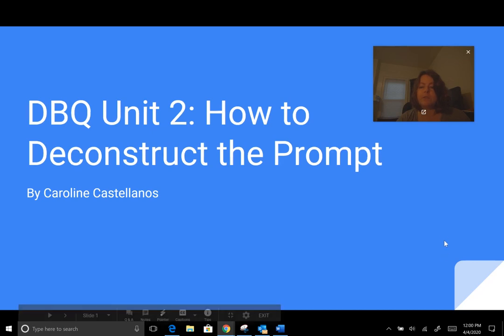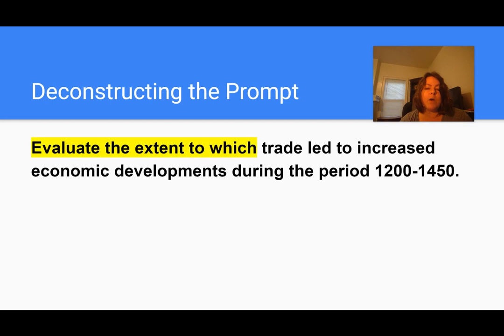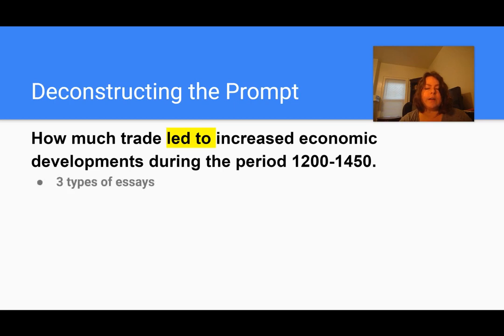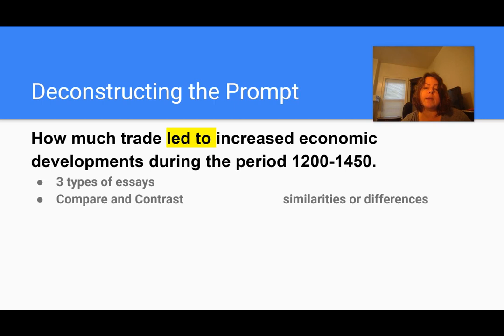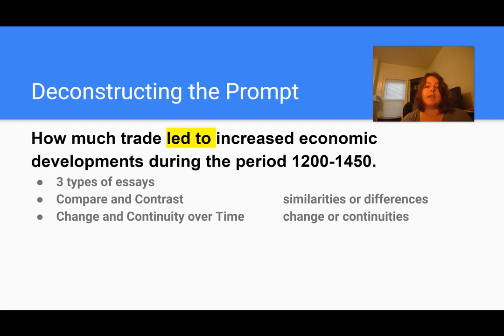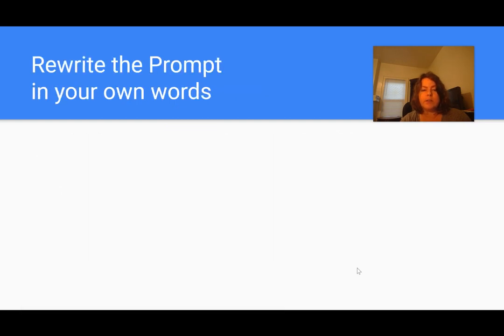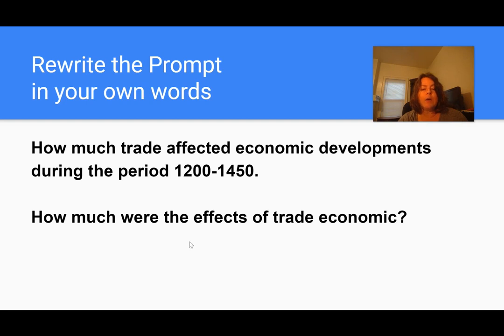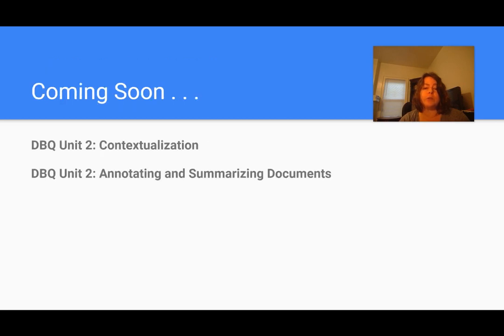DBQ Unit 2 Deconstructing the prompt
In Part 1 of this DBQ series, learn how to deconstruct an AP DBQ prompt for World History.